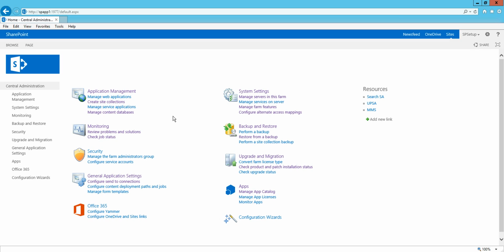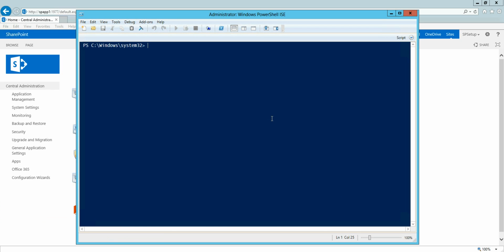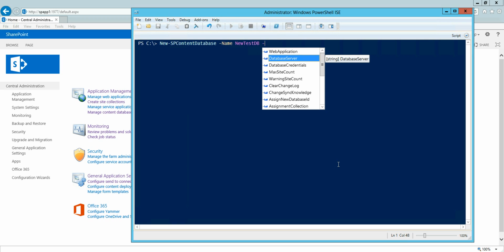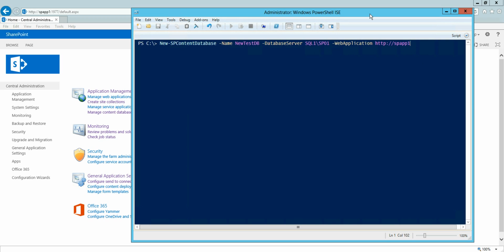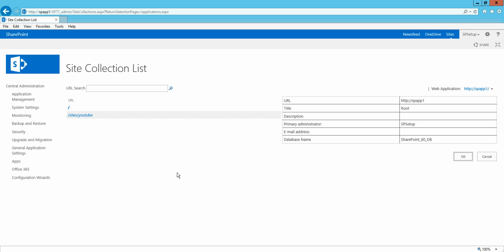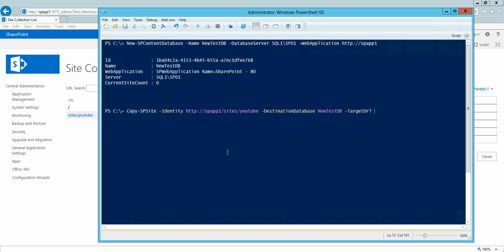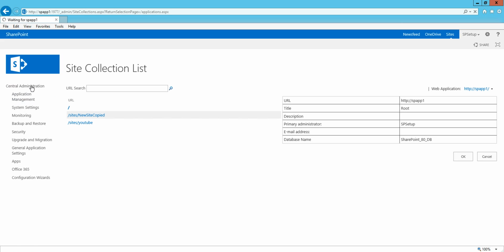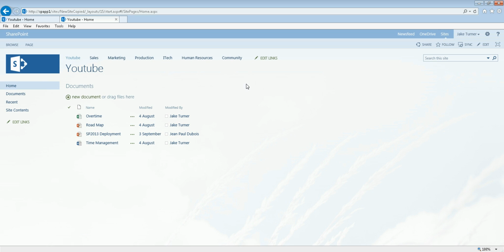Copy a Site Collection to new Content Database using PowerShell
Use PowerShell to create a new Content DB and copy an entire Site Collection into this new DB.